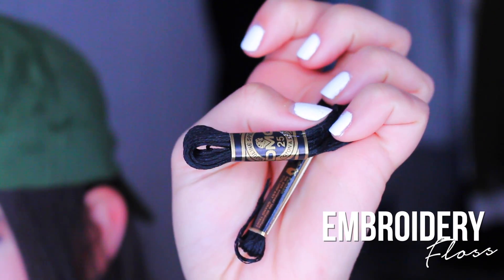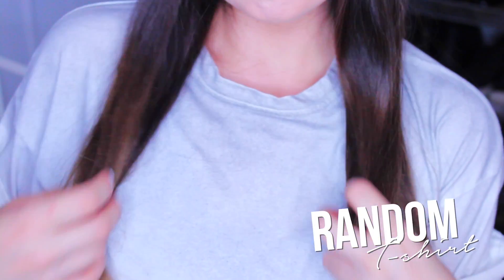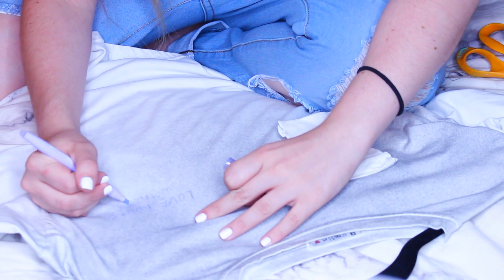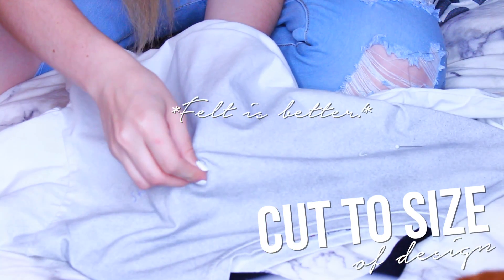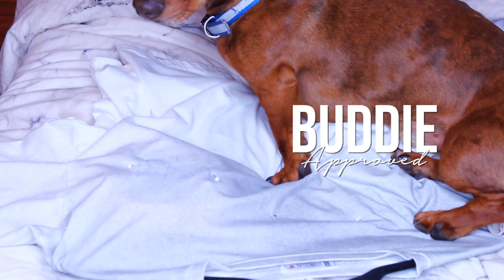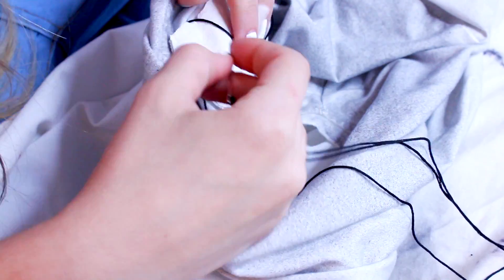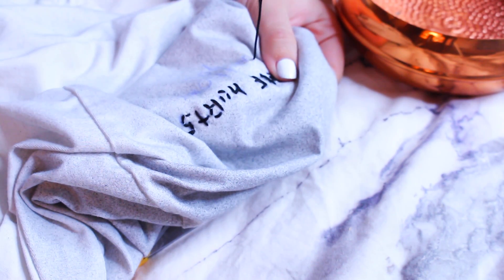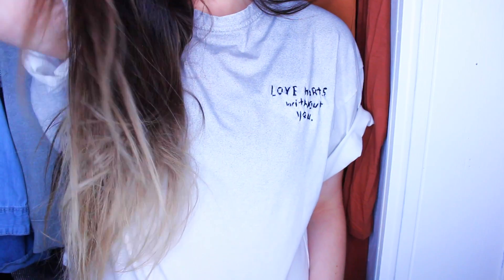✌ D.I.Y Tumblr *INSPIRED* Embroidered T-Shirt! ✌ | SammieSpeaks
Teaching you how to make this rad shirt. Keeping it classy

 SamCherie

M U S I C A L.L Y//
Twinbuns

Canon 700D